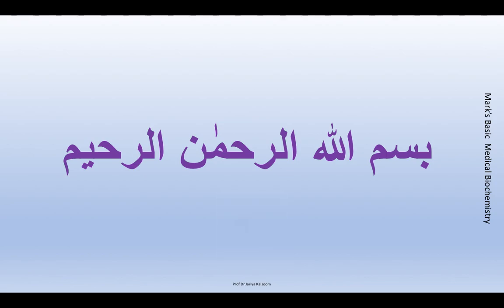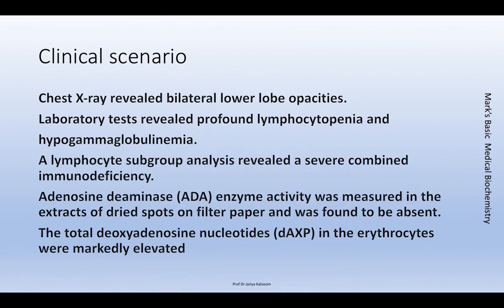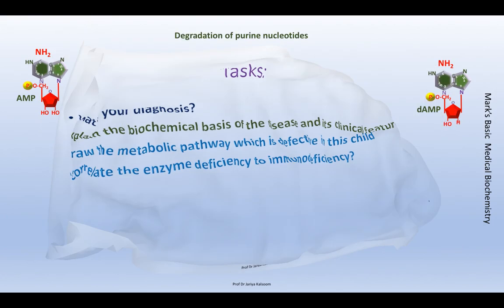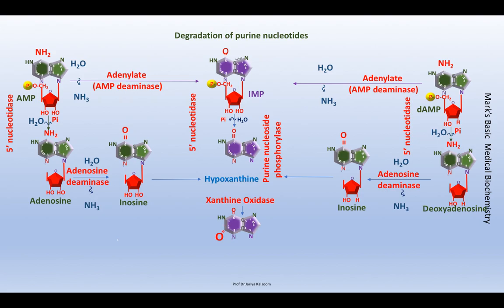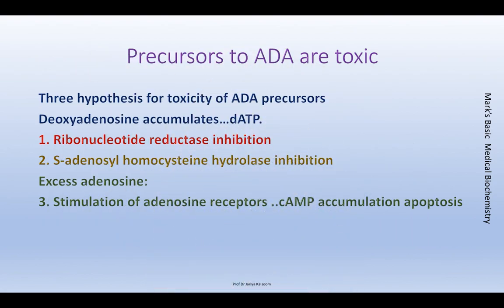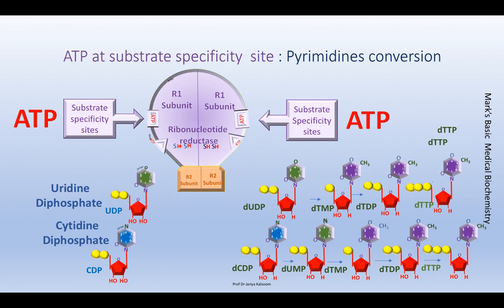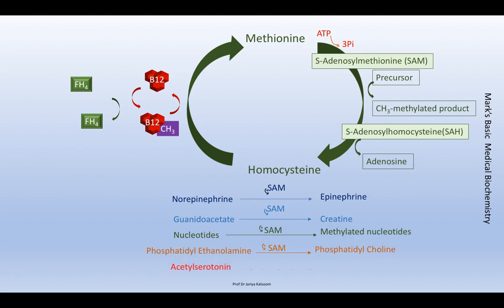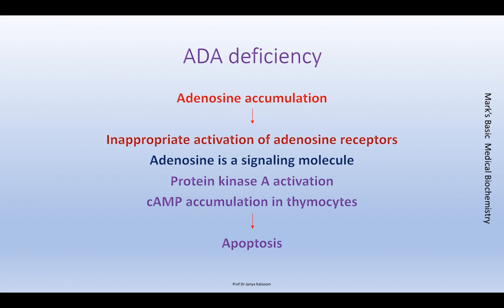ADENOSINE DEAMINASE (ADA ) DEFICIENCY (ENGLISH VERSION)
The deficiency of the Adenosine Deaminase enzyme and accumulation of its toxic precursors in humans. The biochemical link between ADA deficiency and immunodeficiency. Severe combined immunodeficiency syndrome ( SCID )